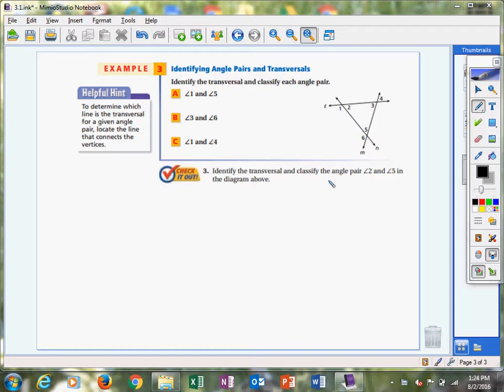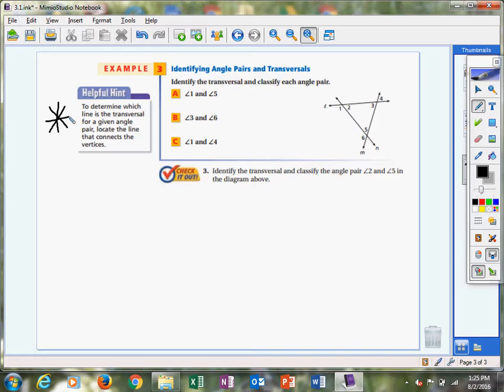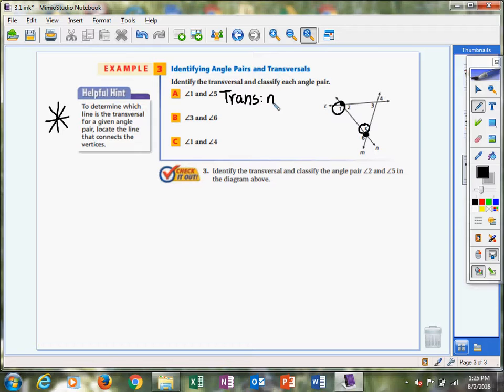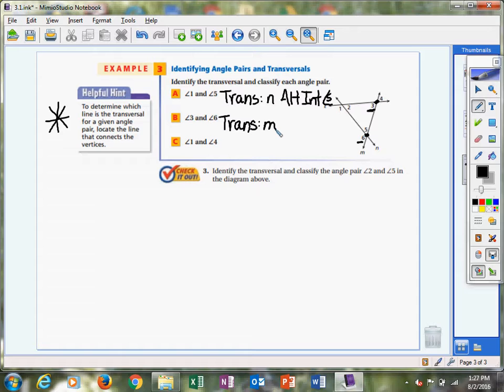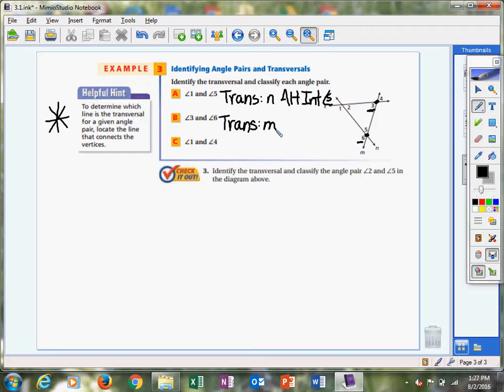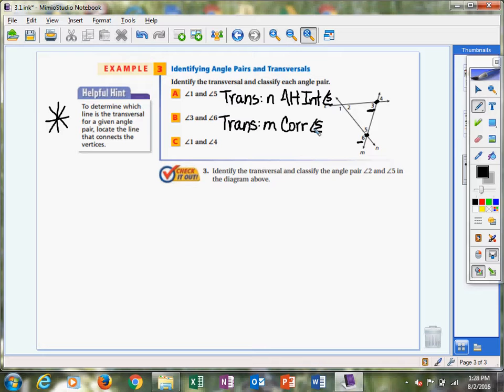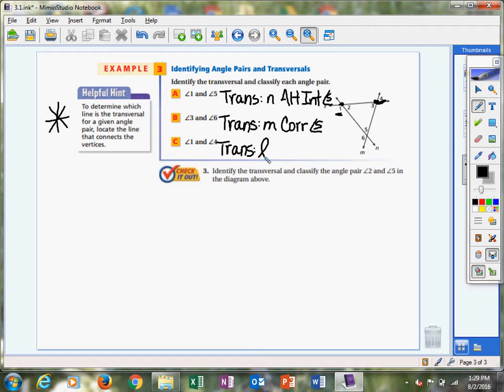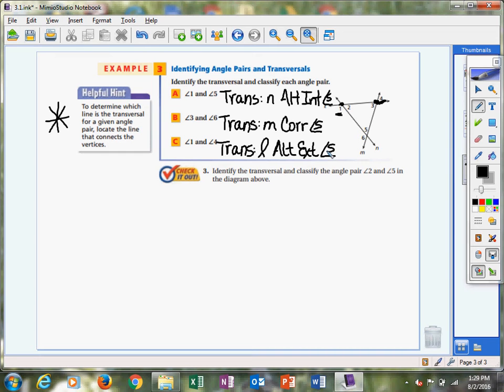3.1 Example 3 Identify angle pairs and transversals